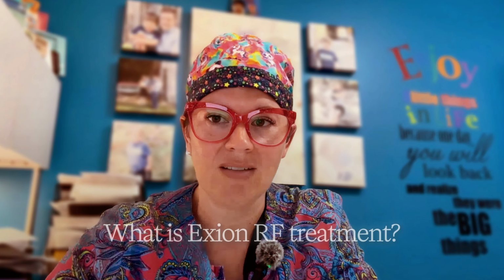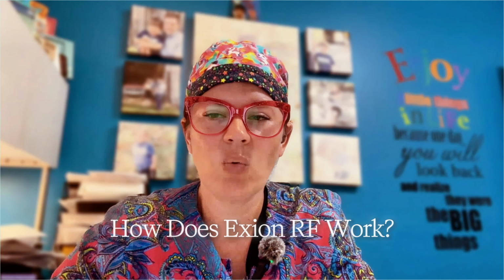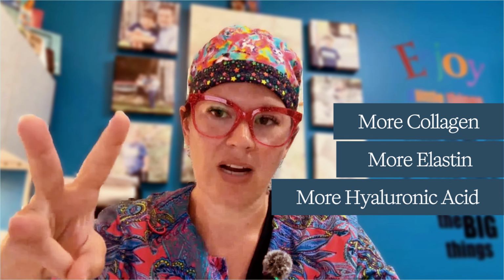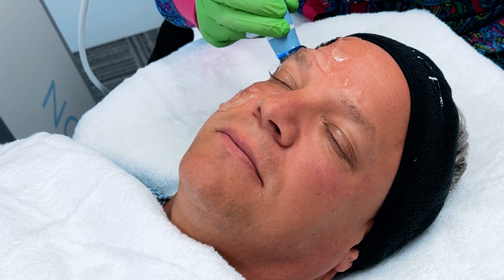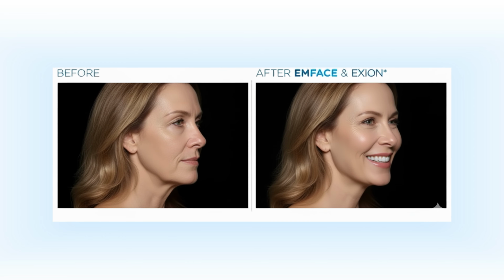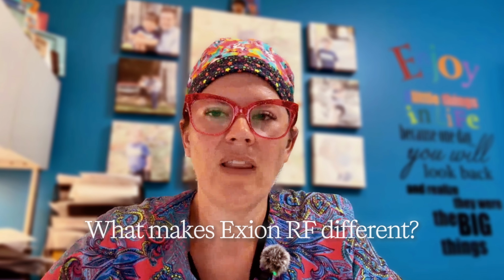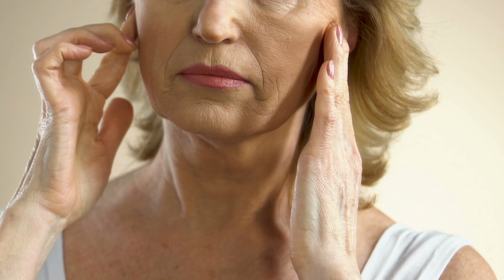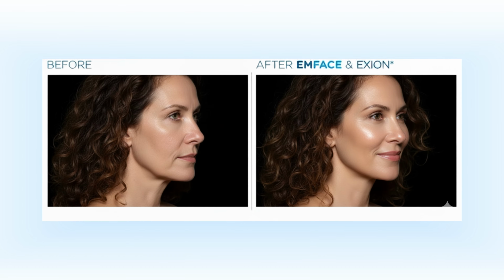Exxion Face in South Bend: Needle-Free Skin Lift & Collagen Boost | Tulip Tree Dental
Dr. Nicole L. Hurcomb, DDS, at Tulip Tree Dental Care in South Bend, Indiana, introduces Exxion Face, a cutting-edge, needle-free treatment that naturally boosts your skin’s collagen, elastin, and hyaluronic acid. Using advanced radio frequency and ultrasound technology, Exxion Face gently tightens skin, smooths fine lines, and restores youthful volume — all without fillers or surgery.

Perfect for South Bend residents noticing early sagging, loss of firmness, or wrinkles, this FDA-cleared, non-invasive treatment delivers safe, effective, and customizable results. Sessions last 20–45 minutes with zero downtime, and results can last up to 12 months with maintenance.

Experience firmer, smoother, more radiant skin while your body naturally rebuilds collagen and hyaluronic acid. Schedule your Exxion Face consultation at Tulip Tree Dental Care in South Bend, IN, and rejuvenate your skin today.

Tulip Tree Dental Care
51584 Indiana State Route 933
South Bend, IN 46637